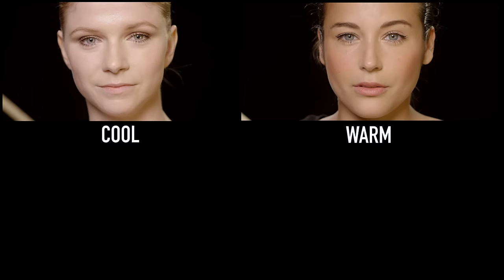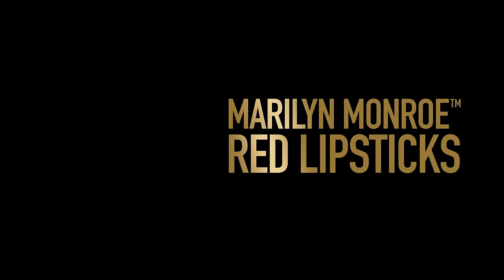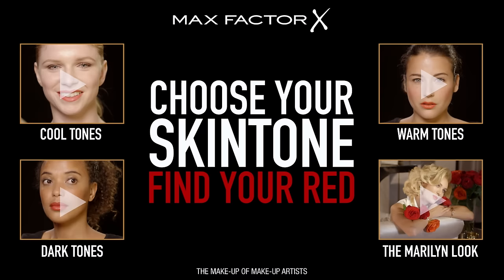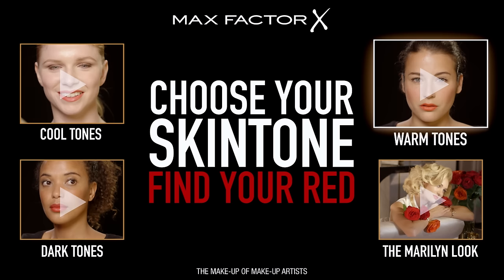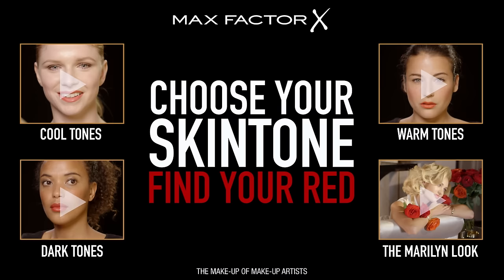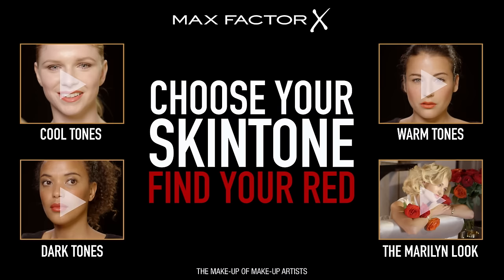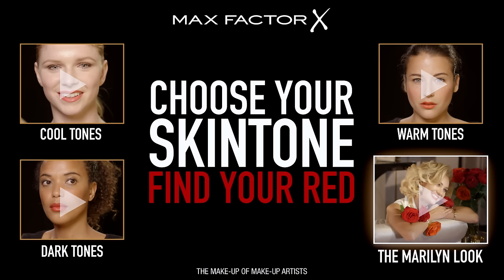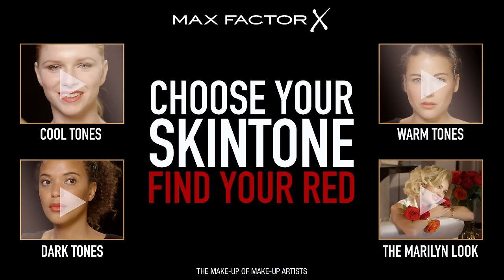Best Red Lipstick Shades for Your Skin Tone | Max Factor Make-Up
Finding the best shades of red starts with your skin tone.  Make-up artist Caroline Barnes gives the ultimate red lips tips for all skin tones: Dark skin, warm skin, cool skin or olive skin tones. Find the best red lipstick shade for you skin tone in these Max Factor make-up tutorials

This Max Factor make-up video with Caroline Barnes is about finding the best red lipstick shade for any skin tone.